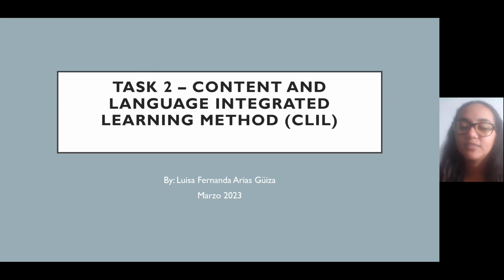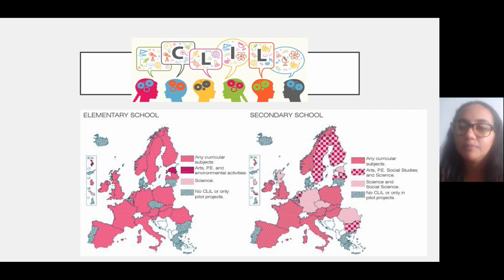CLIL benefits and important information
TASK 2- Didactics of science
 UNAD
Video with a short explanation and benefits of using CLIL in our classrooms.